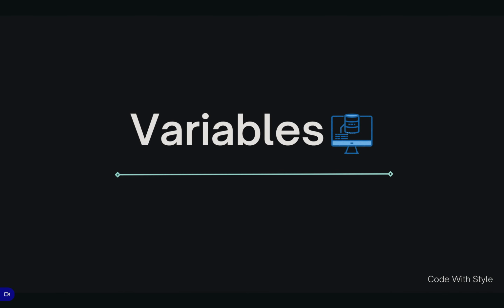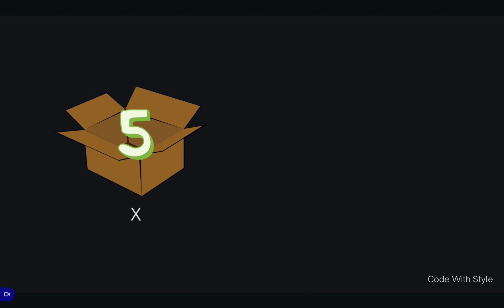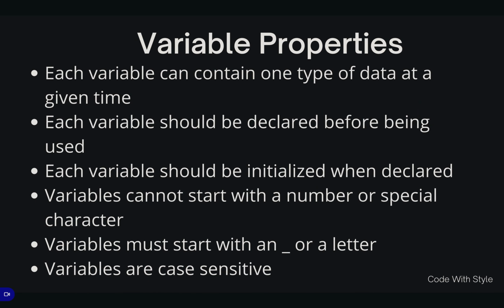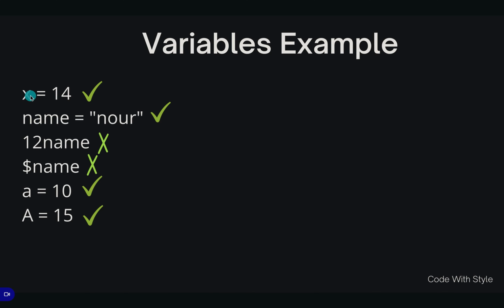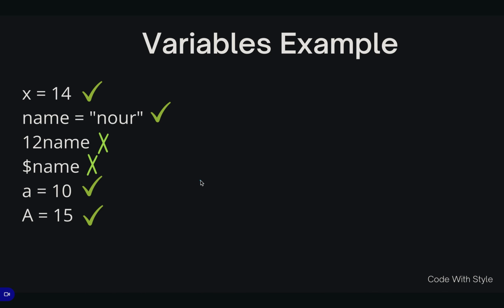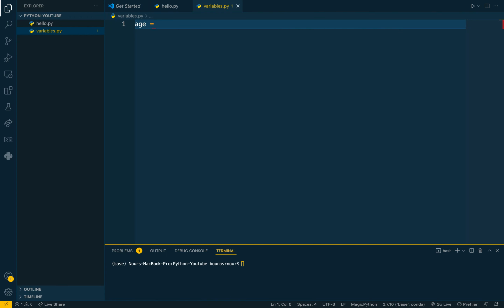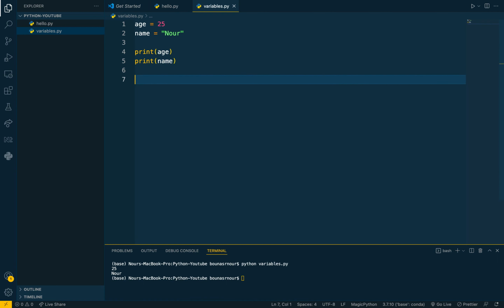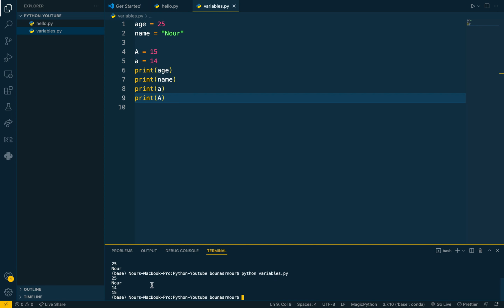Variables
In this video we will learn about python variables